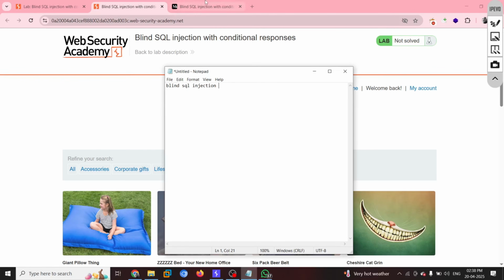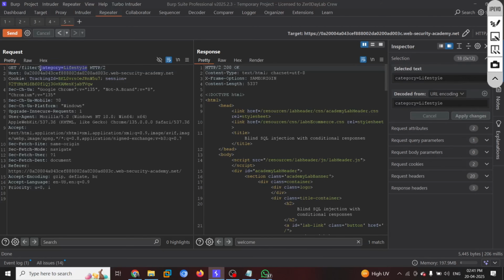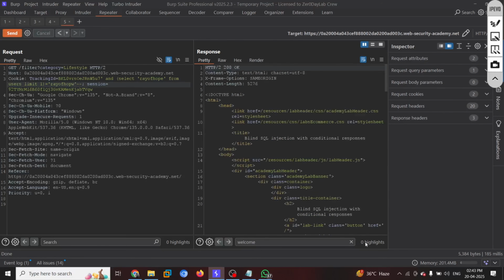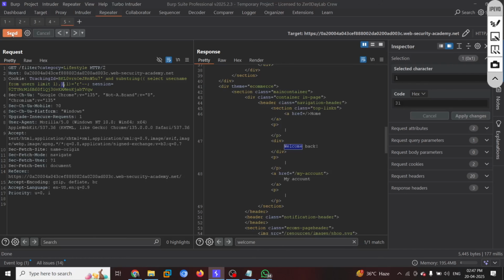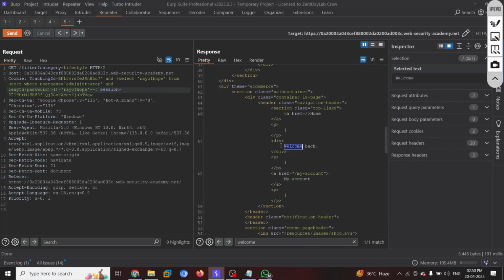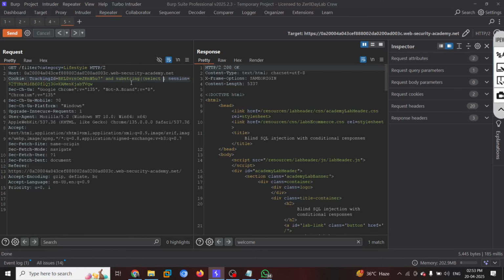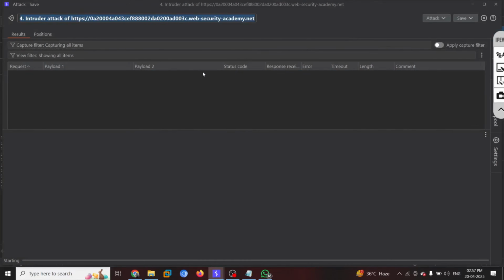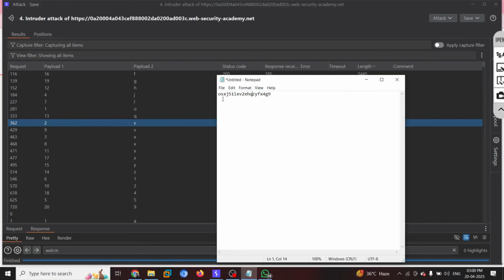Day 11 | Web Penetration Testing full course in 90 days | SQLInjection | Rayofhope | Ethical Hacking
Web Penetration Testing full course in 90 days || Blind SQL injection with conditional responses - Portswigger || Ethical Hacking Course for Beginners || Rayofhope || Penetration Testing || OWASP || Ethical Hacking Tutorials || VAPT || Website Penetration Testing || WAPT || Complete Bug Bounty full Course for Beginners || Full Course for Penetration Testing

Rayofhope

This is the 11th video of the Portswigger Lab series. In this series, I am going to cover every lab of Portswigger and will explain it in a way that is easy for you to understand and that you can implement in real time.